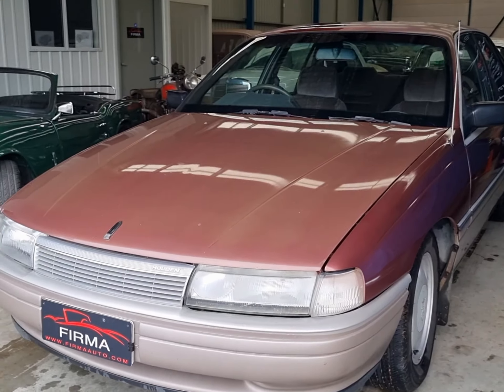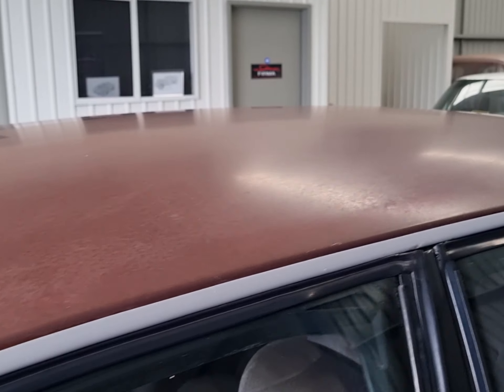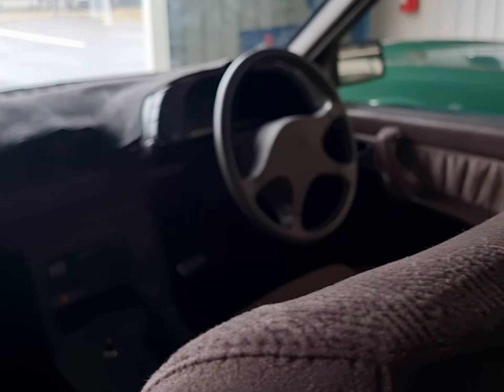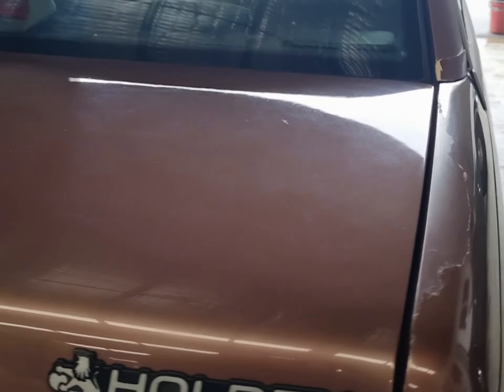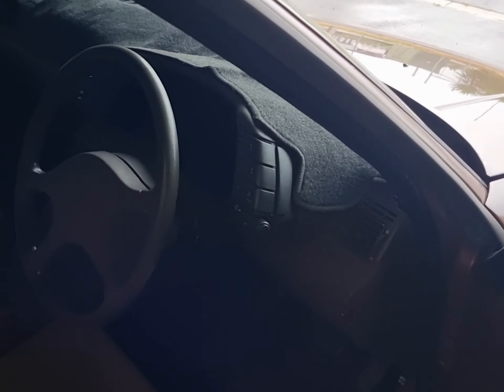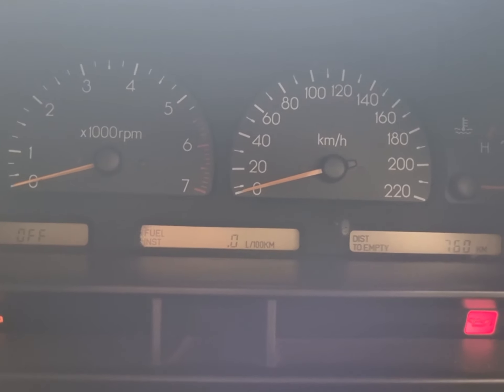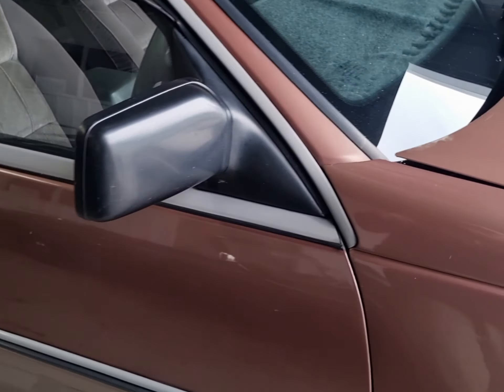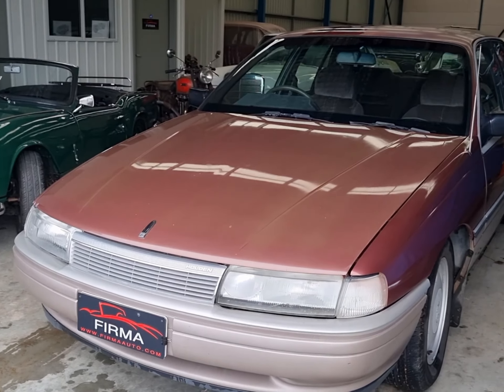1989 Holden VN Calais V8 5.0L at Firma Trading Australia